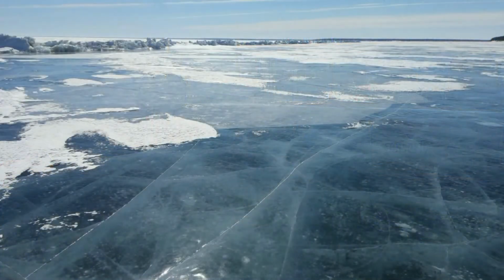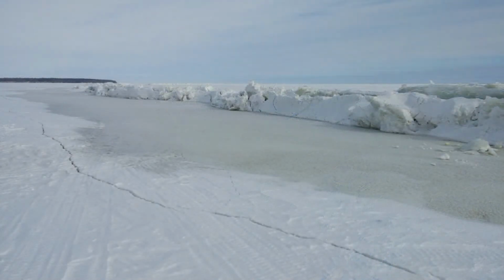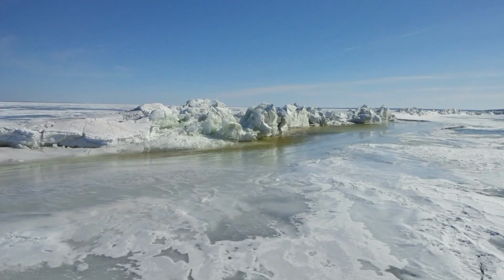Improving the Interpretation of Satellite Data with Low-Altitude senseFly RTK Drone Data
To make Northern Canadian communities more resilient to climate warming, NextGen Environmental Research, Inc. of Winnipeg uses senseFly drones to improve the interpretation of satellite data. NextGen is considered a global leader in the lake ice hazard mapping field and the eBee Plus enables the company to gather detailed, geo-accurate data required to monitor ice conditions and plan safe travel.

With the eBee, low-altitude drone data vastly improves the confidence of fieldwork and enables the tracking of environmental changes over time—where satellite data can not.